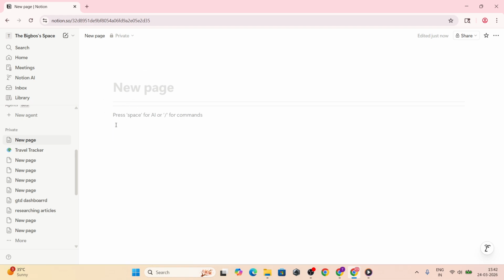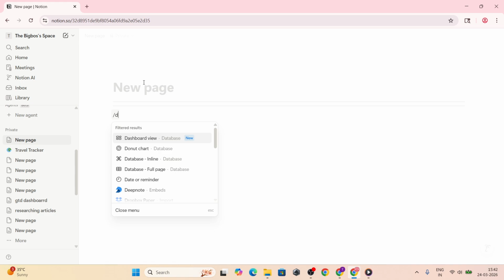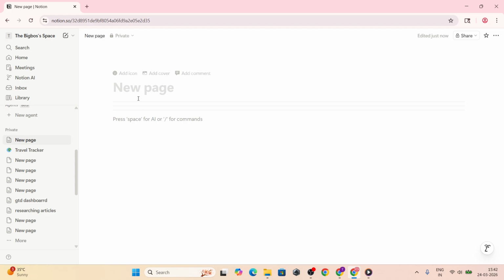How To Add Dividers In Notion (Step By Step)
Learn how to add dividers in Notion to organize your workspace and improve your Notion page layout. This Notion tutorial covers the quickest ways to create horizontal lines and vertical separators for better productivity and aesthetics.